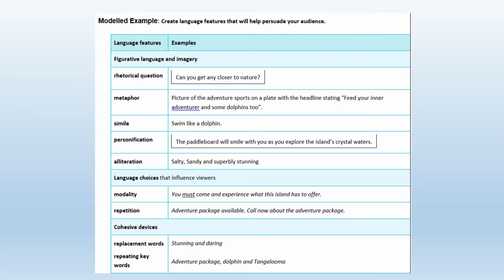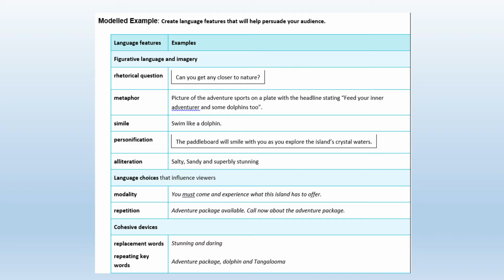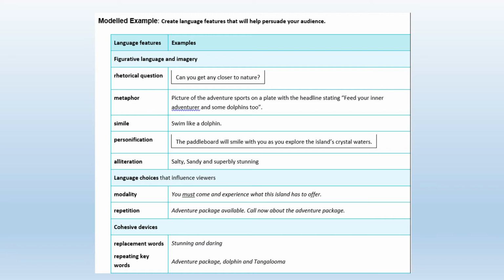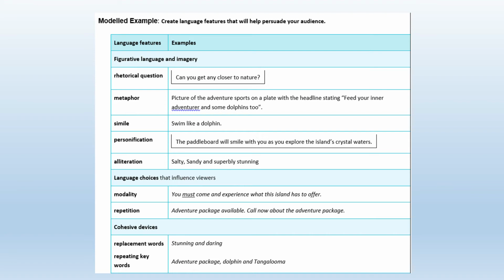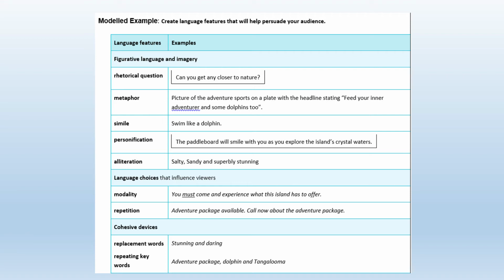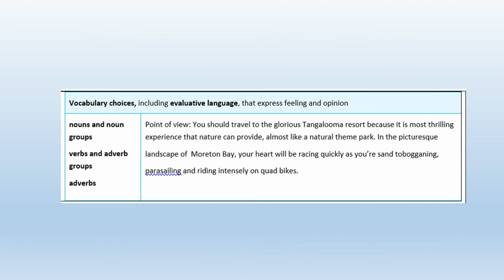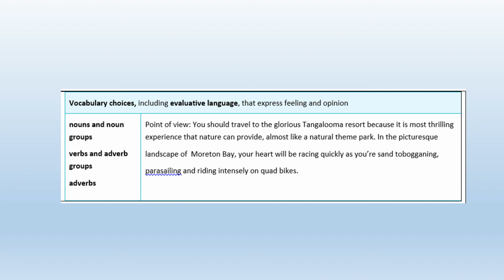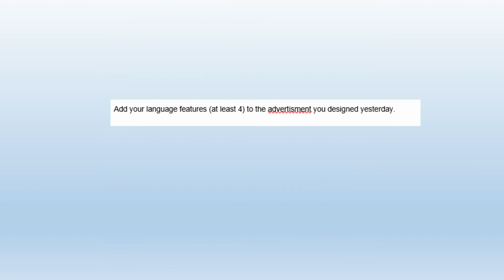Year 6 English Lesson 18